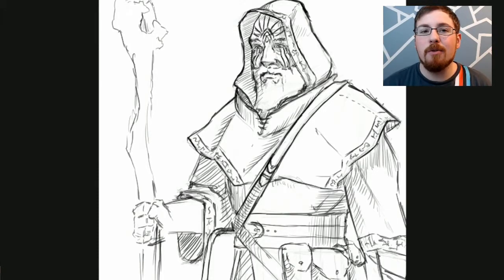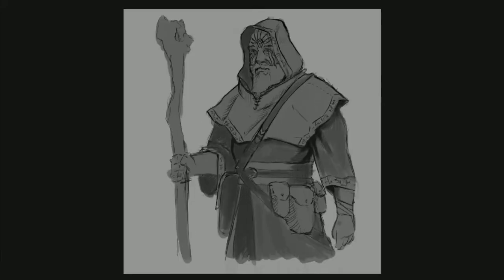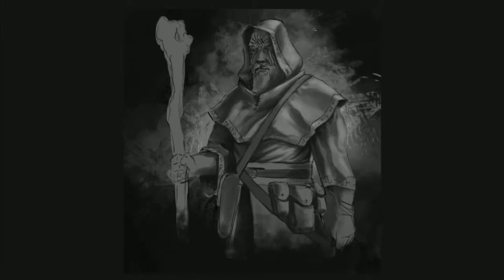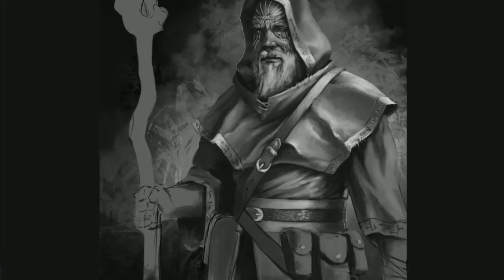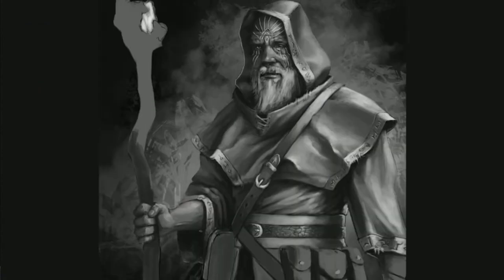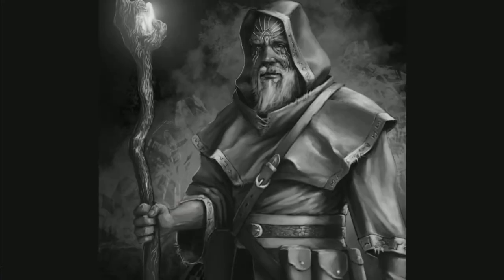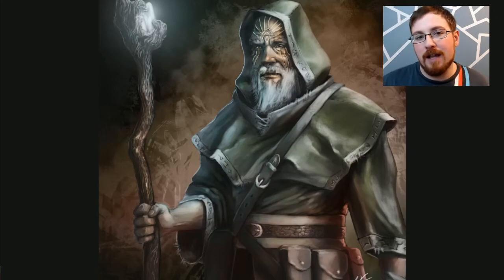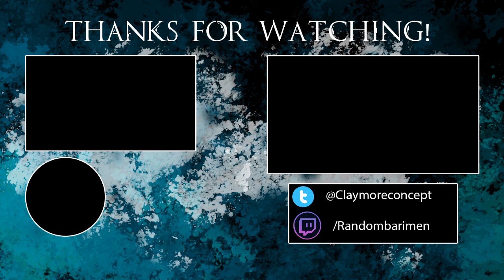You Choose! Old Mage Final!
You chose and I delivered!